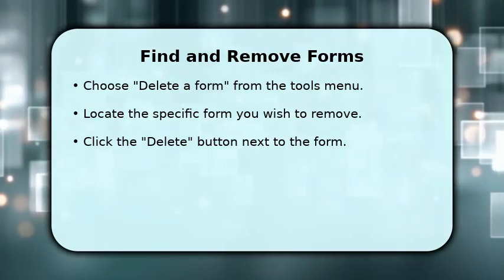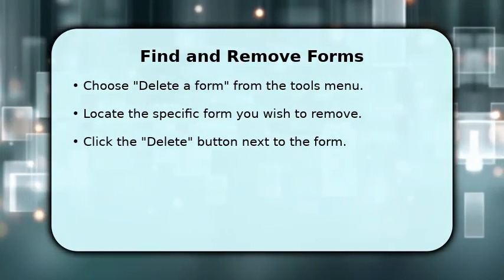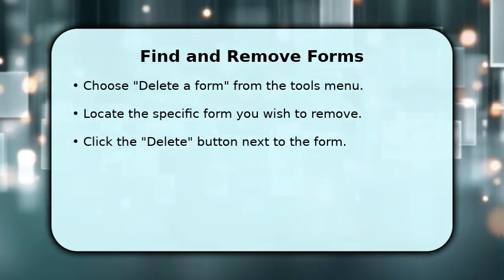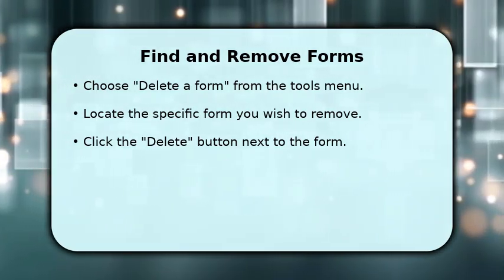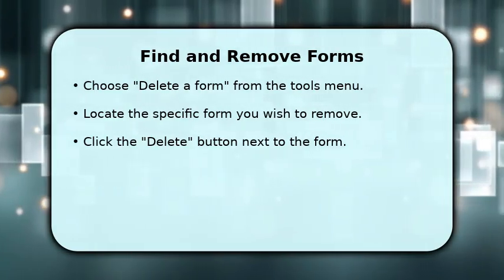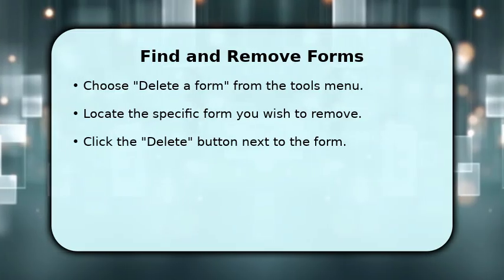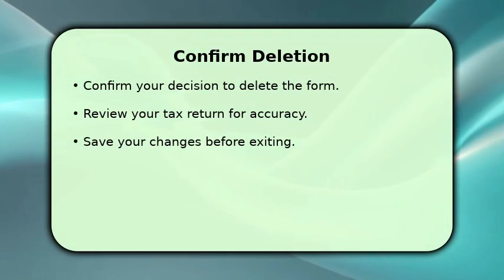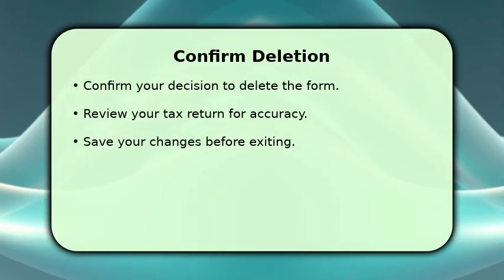How to Delete a Form on TurboTax (Easy Method)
Are you struggling to delete a form on TurboTax? Don't worry, we've got you covered! In this video, we'll show you the easy method to delete unwanted forms from your TurboTax account. Whether you're trying to remove a previous year's return or an incorrect form, our step-by-step guide will walk you through the process with ease. Say goodbye to cluttered forms and hello to a streamlined tax experience!

delete form turbo tax, turbo tax delete form, how to delete form on turbo tax, easy method delete form turbo tax, remove unwanted forms turbo tax, streamline tax experience, turbo tax tips and tricks, tax season help, form management turbo tax, account maintenance turbo tax